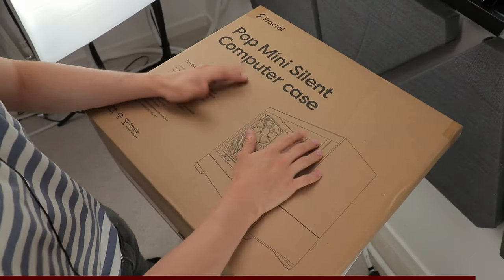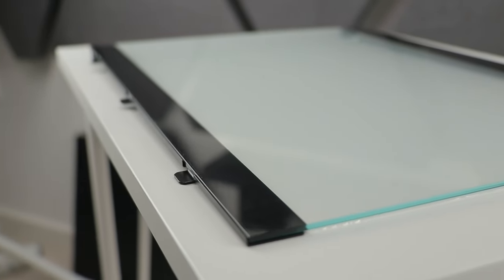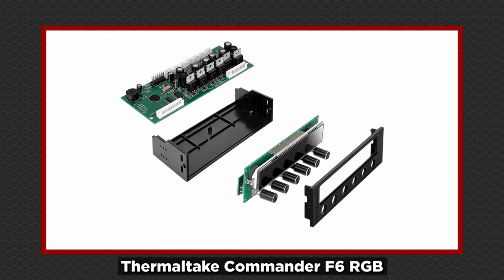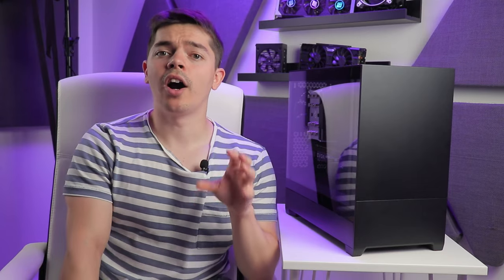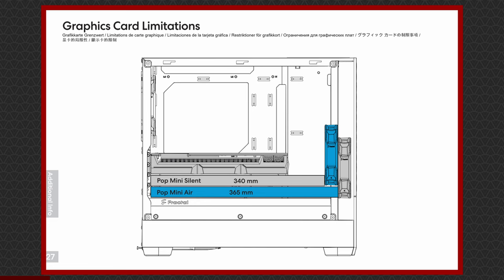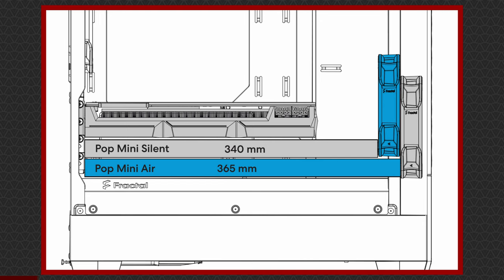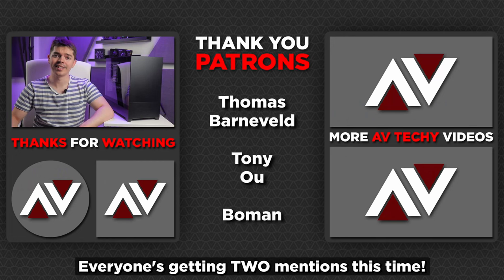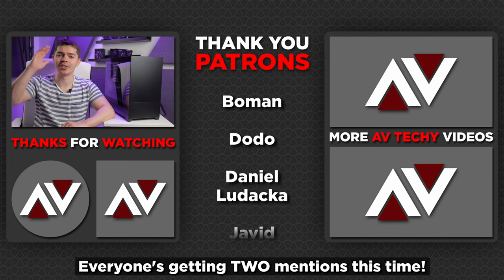SILENT but DEADLY - Fractal Design Pop Mini Silent Review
Other components used in this video:
PSU - SilverStone Strider Gold S Series (750W)

00:00 - Start
01:44 - Exterior Overview
03:35 - Panel Removal
05:16 - Soft Finish Rant
08:58 - Removable Lower Panel and 5.25 Bays
09:26 - Acoustic Linings / Treatment
10:55 - Power Supply Unit (SPU)
11:08 - Motherboard
11:31 - CPU Cooler
11:50 - Drives
12:33 - Graphics Card (GPU)
12:46 - Cable Management
13:03 - Rear Fan Cable Clamp Rant
14:40 - Included Fans
15:15 - Parts Box and Manual
15:58 - Manual Rant
21:41 - Testing Introduction
23:25 - Thermal Performance Analysis
28:33 - Conclusion (Other Graphs)
29:33 - Final Scores (+ Price vs Score)
30:23 - Closing Thoughts